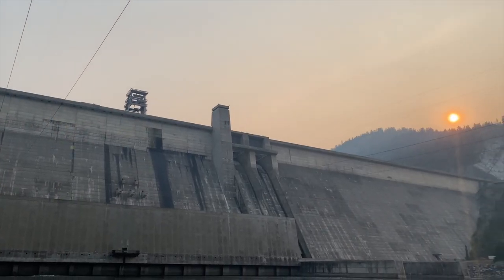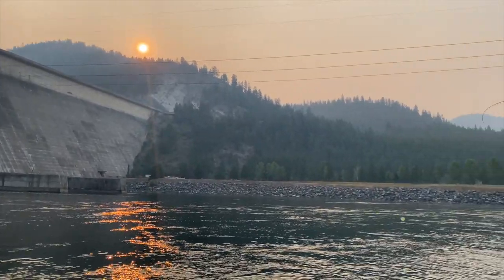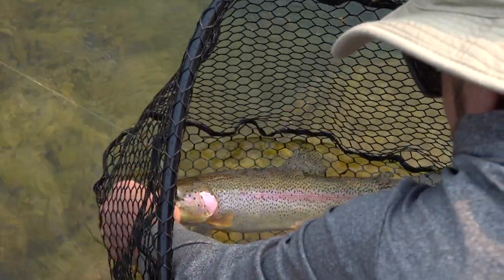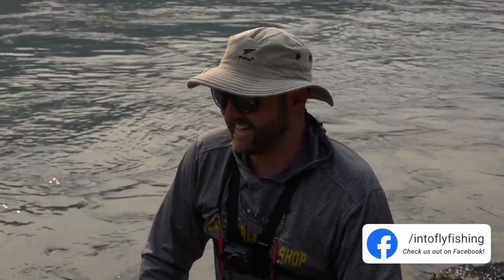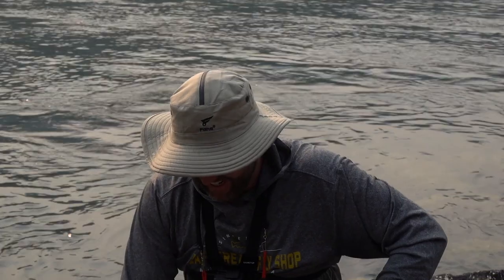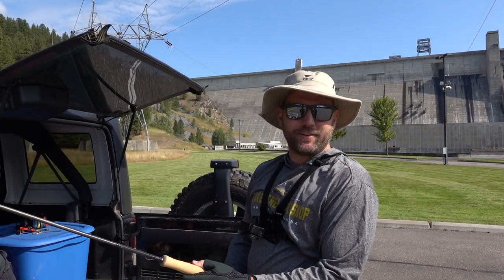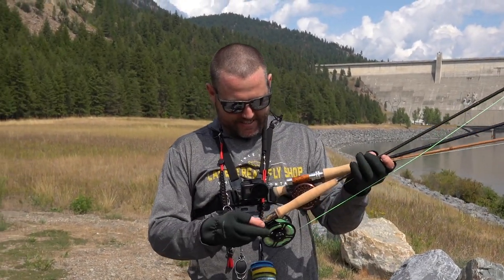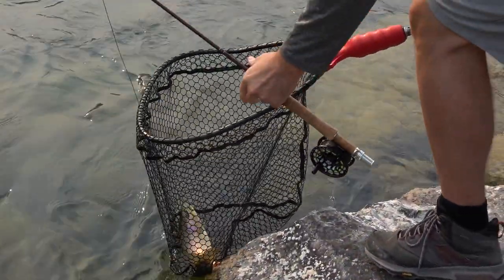Fly Fishing For BIG Trout Near a Dam in Montana (Episode 5)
In this fly fishing in Montana vlog I'm heading back out to the big river but a little bit closer to the dam to see if we can find some decent-sized trout.

Gear I'm Using:
Moonshine Vesper 4wt 9' Fly Rod
8Fans Waist Waders
8Fans Boots
Vixyn Fly Fishing Waist Pack
Vixyn Fly Fishing Tools Lanyard

Tight lines!